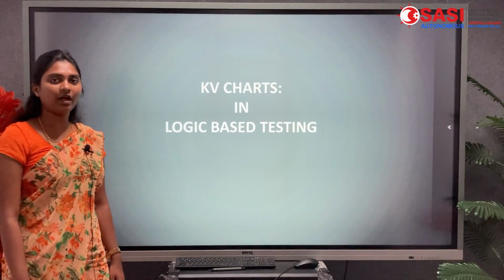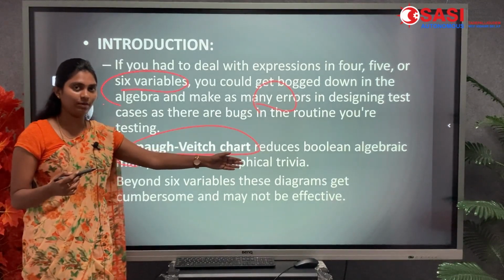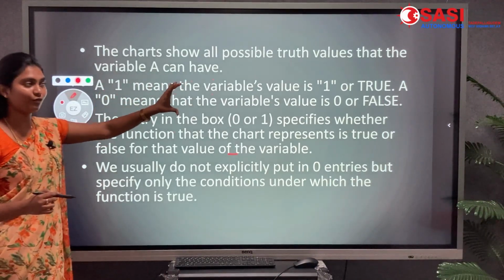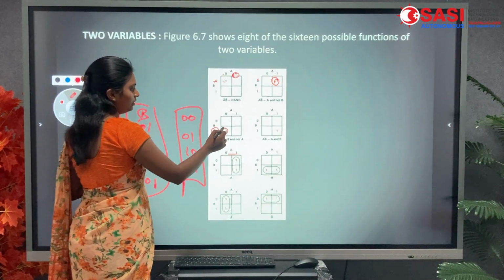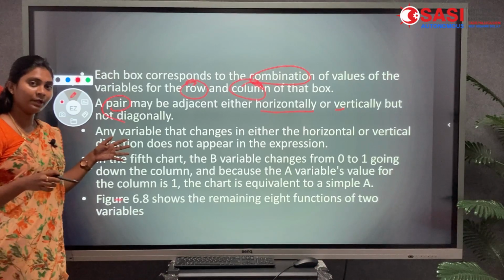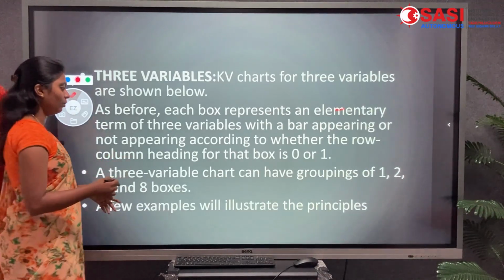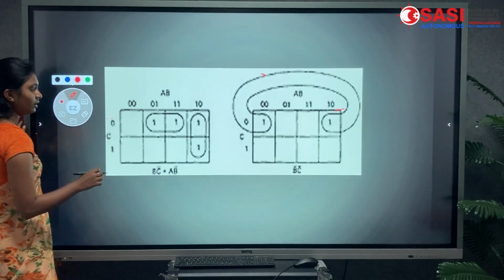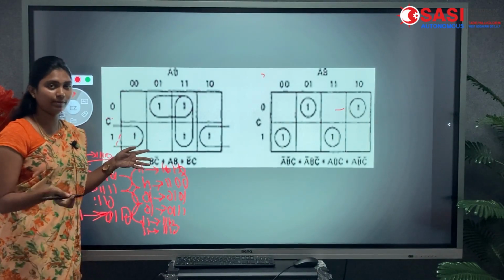SOFTWARE TESTING S10